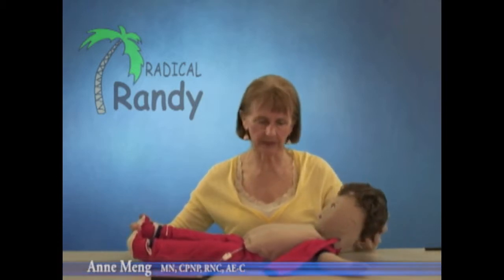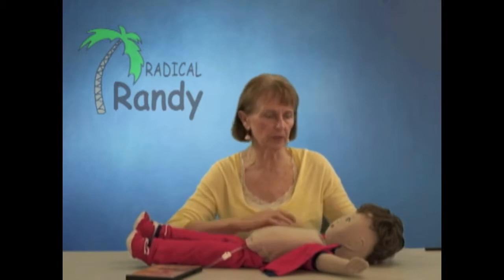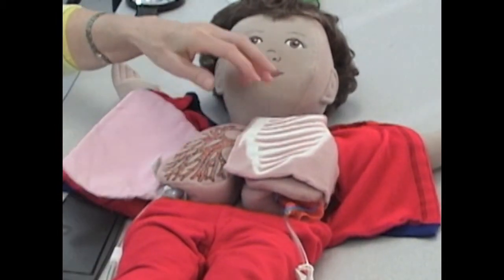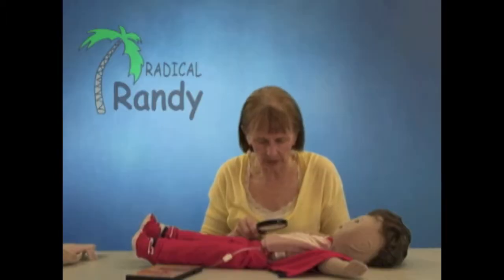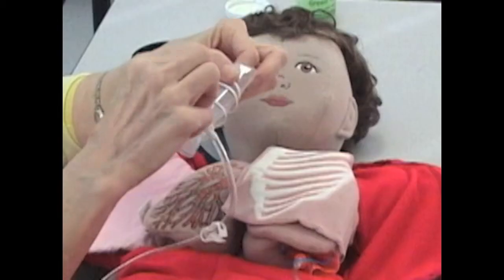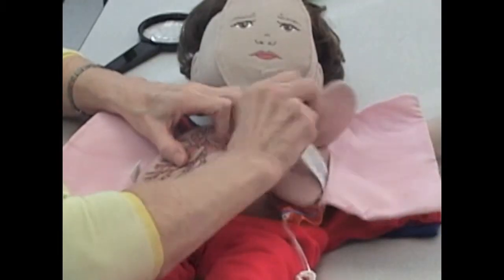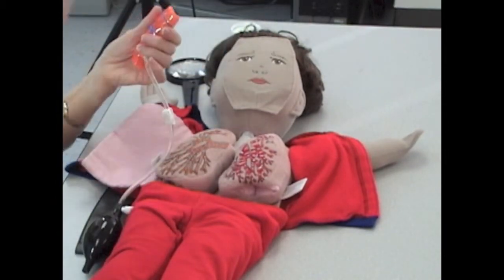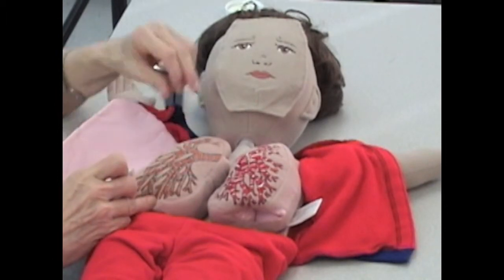Radical Randy Asthma Education Program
An introduction to teaching asthma using the Radical Randy Asthma MediKin.